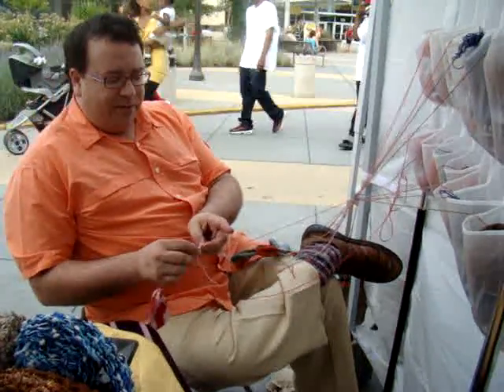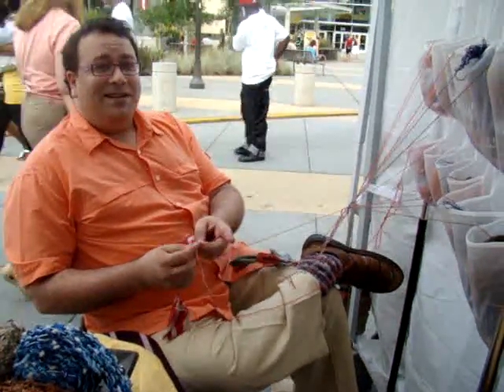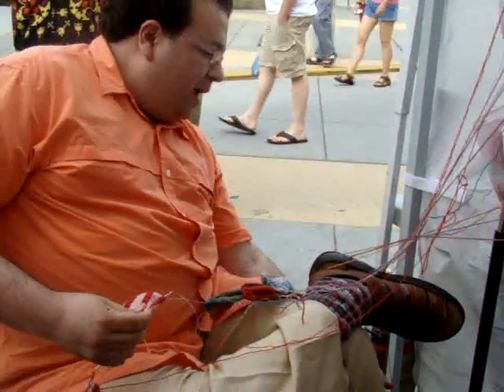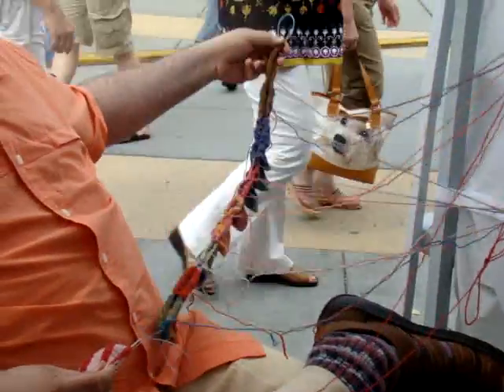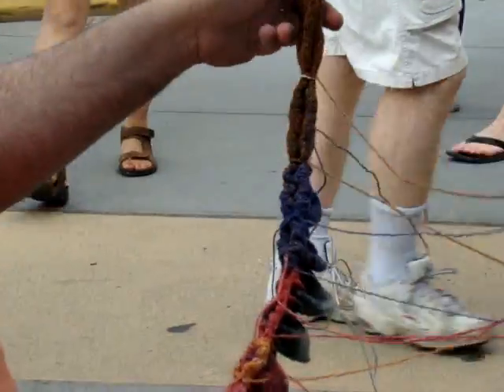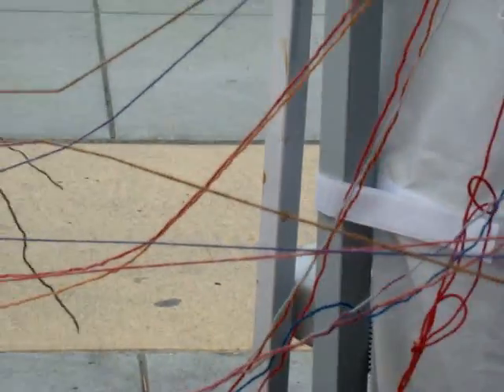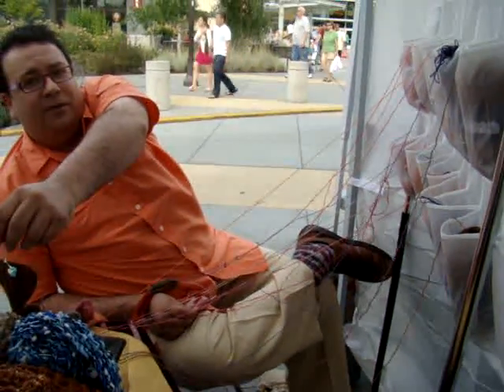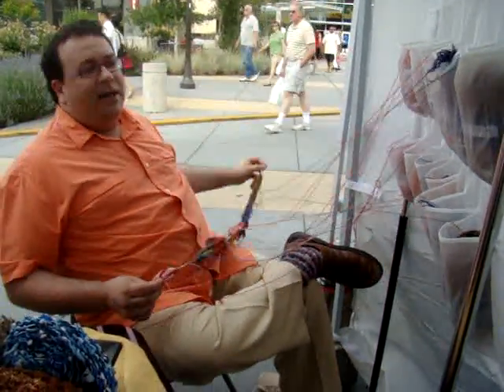Because I Can! A week's worth of Socks.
Brian from skacel collection, Inc. working on his week's worth of socks on one circular needle.